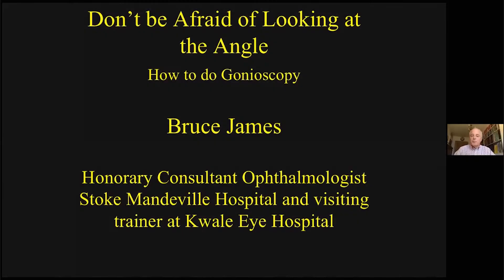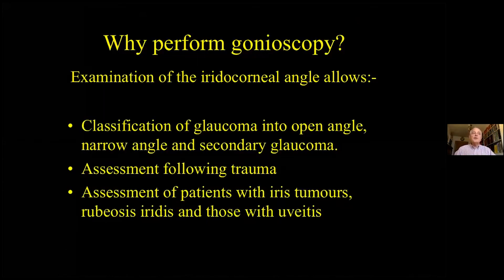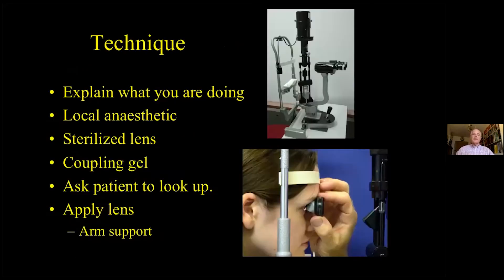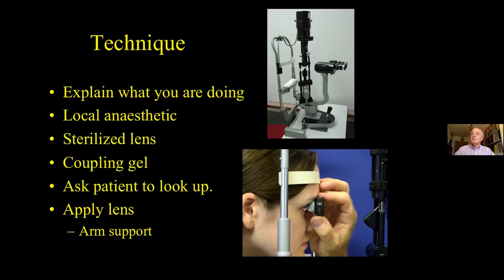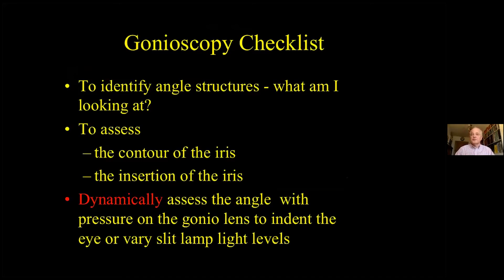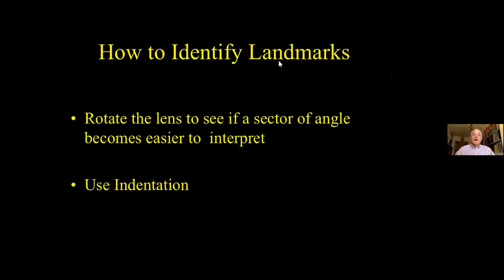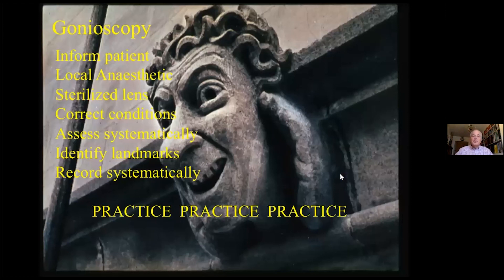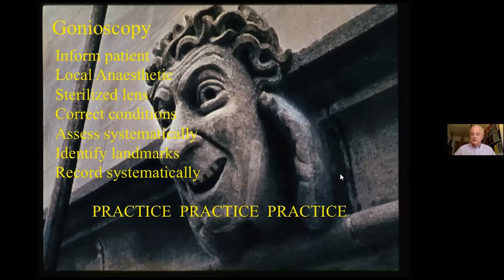Dr. Bruce James - Don't be afraid to look at the angle How to do gonioscopy ver 2